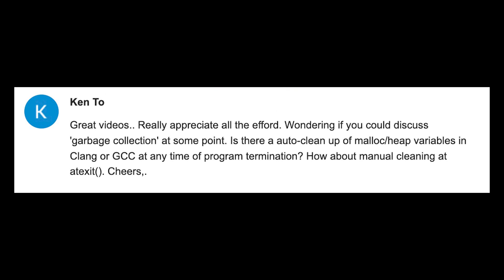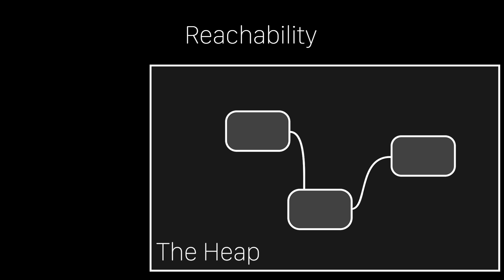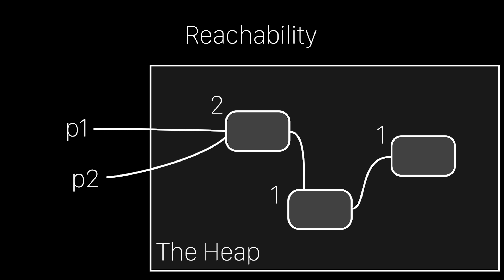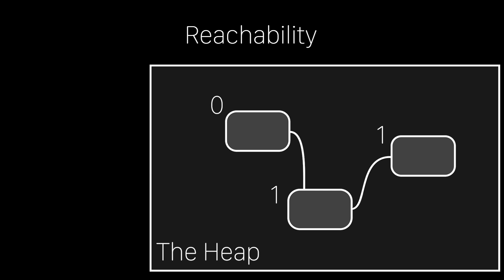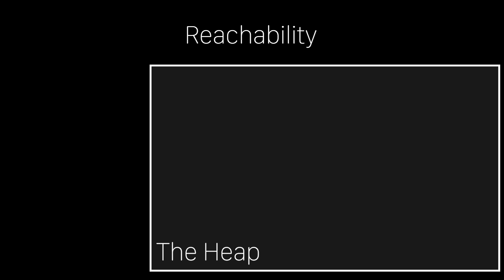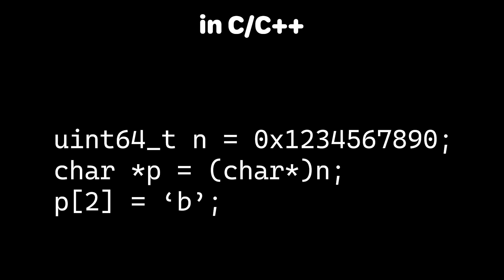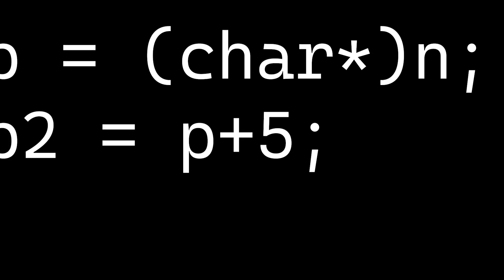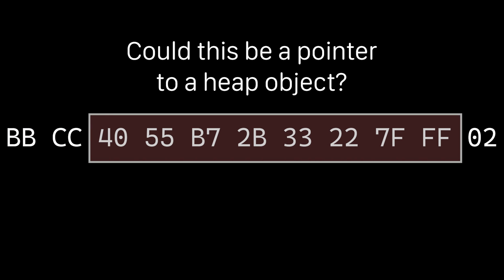Is there Garbage Collection in C and C++?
Is there Garbage Collection in C and C++?  //  You aren't the first person to wonder about automatic memory cleanup in C. Why don't we have garbage collectors like they do in other languages? Let's talk about it.